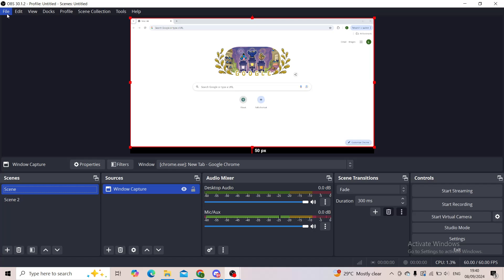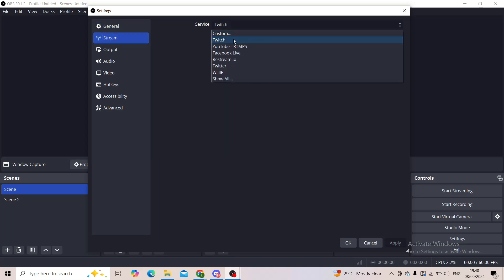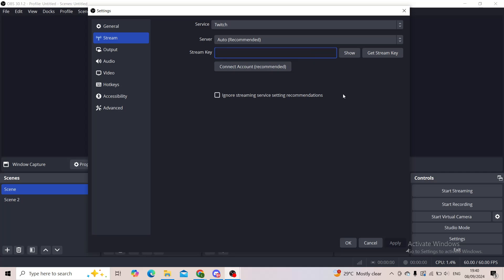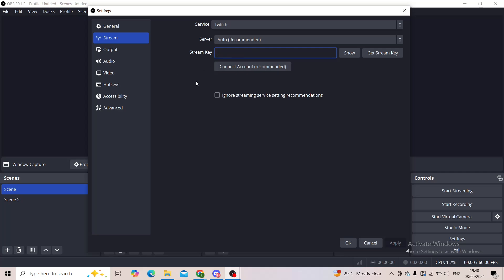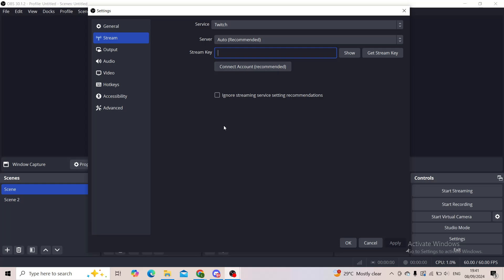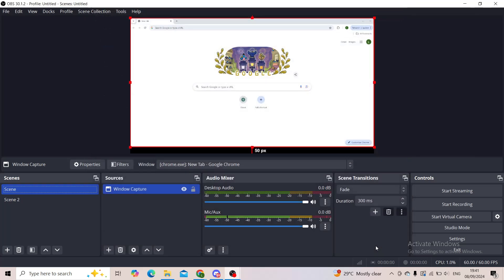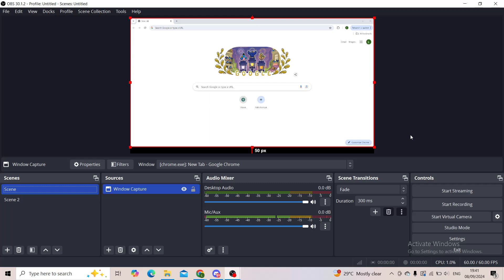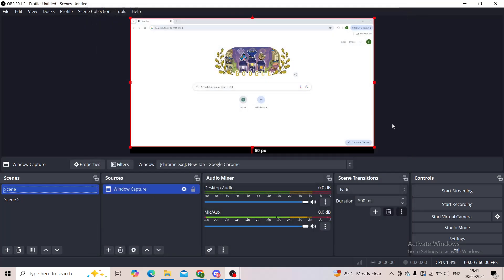How To Test Stream In OBS (Easiest Way)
In this video I will show you How To Test Stream In OBS. It would be good if you watch the video until the end so that you don't miss important steps.